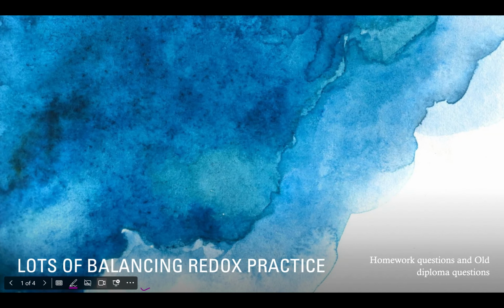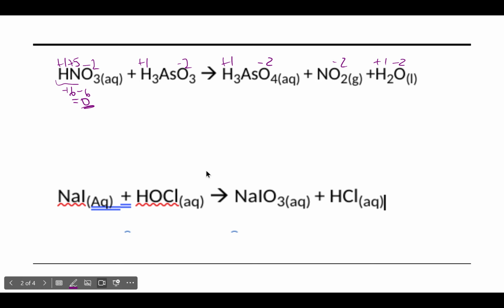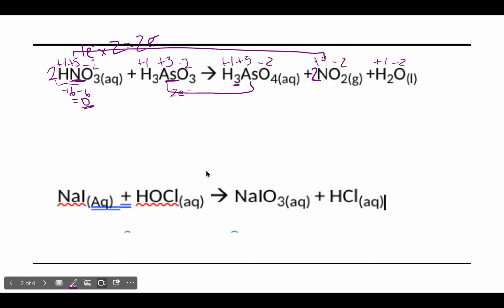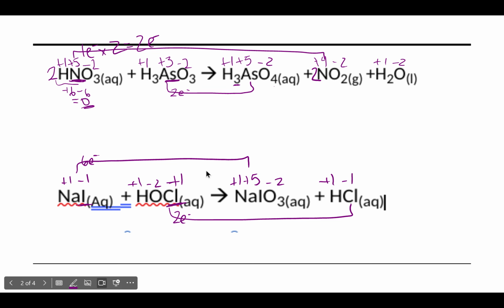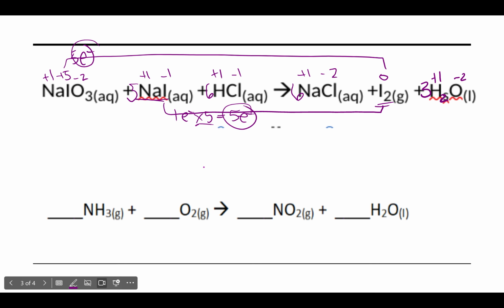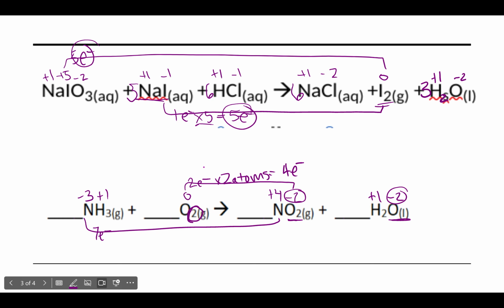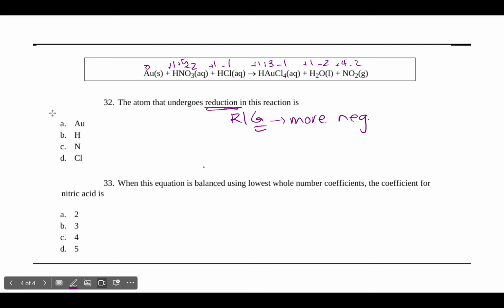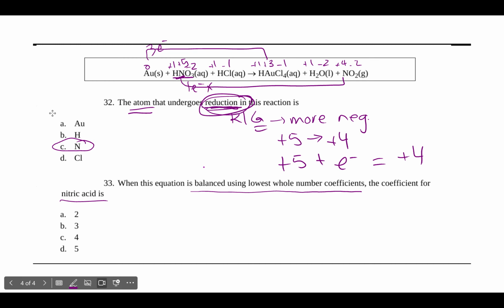Balancing Redox Reactions with Oxidation Numbers